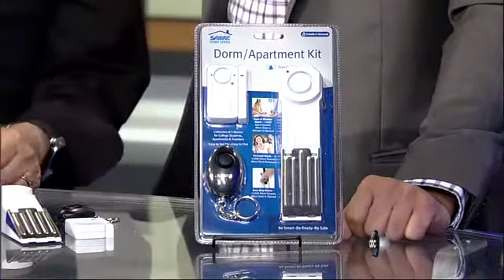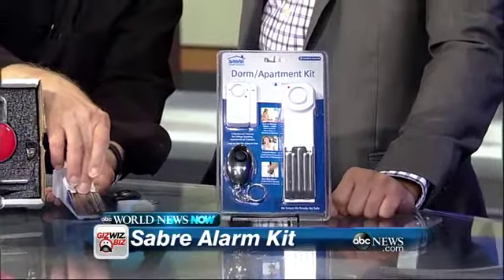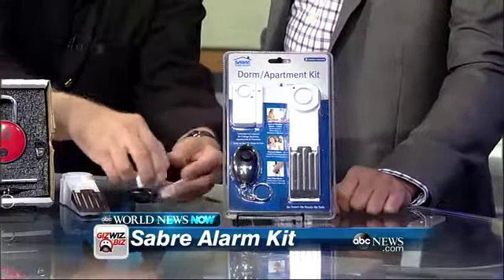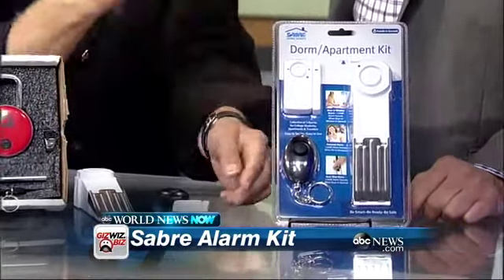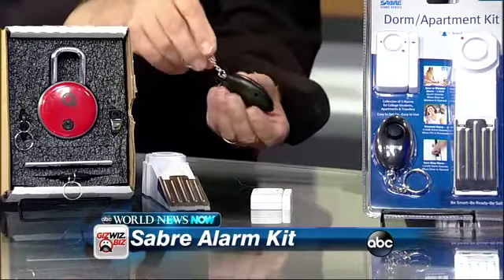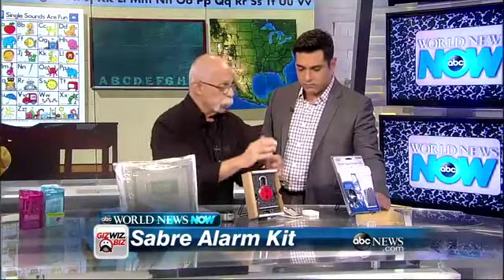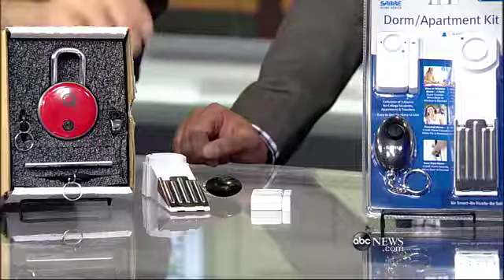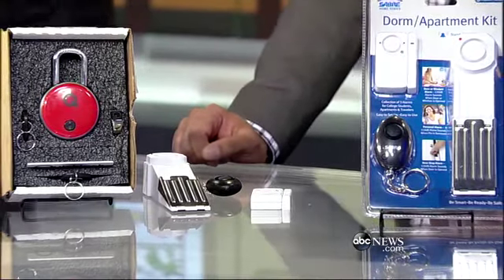ABC Sabre Gadgets Feature